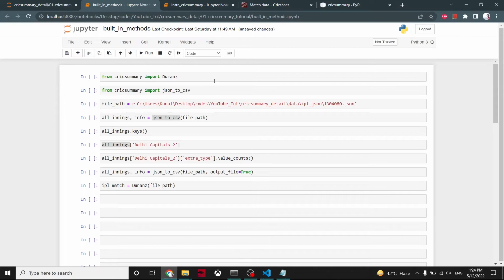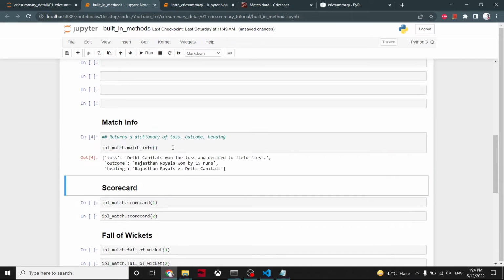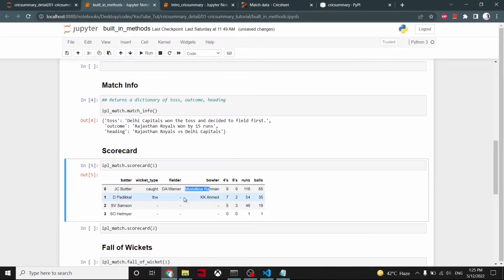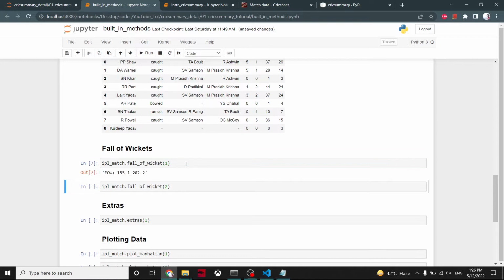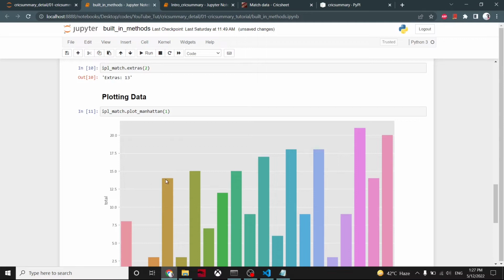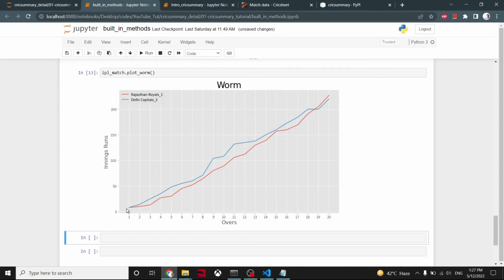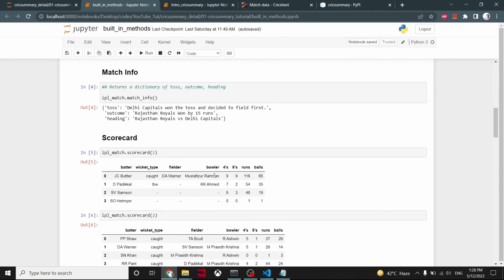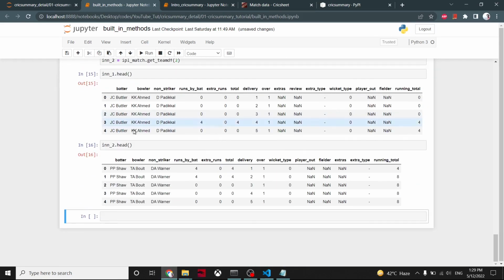Cricket Analysis with Python | Part 3 - cricsummary: Built-In Analysis tools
cricsummary package for performing data analysis on cricket data.
It supports all format available on cricsheet.org
If any suggestion or bug, contact on email or comment.